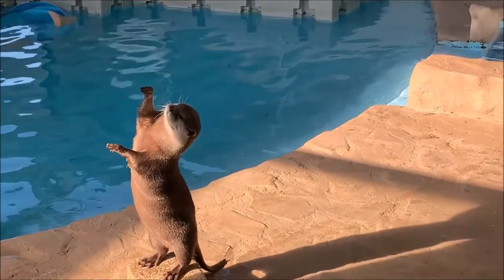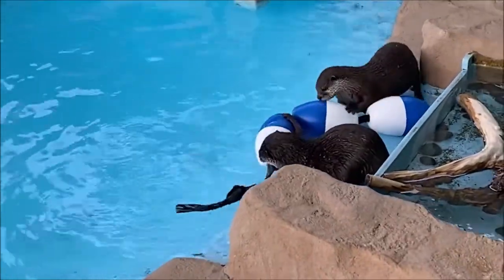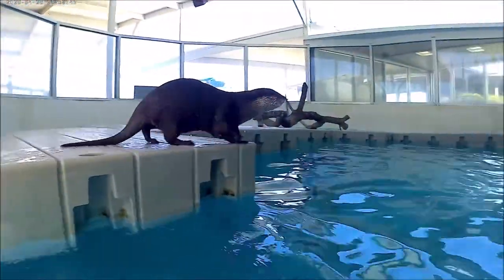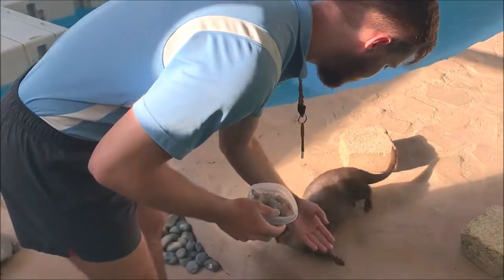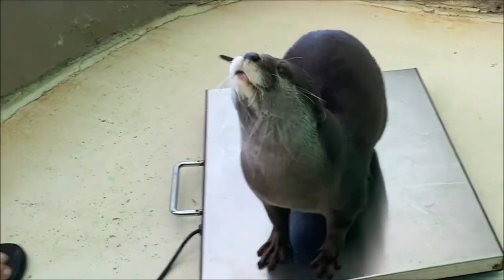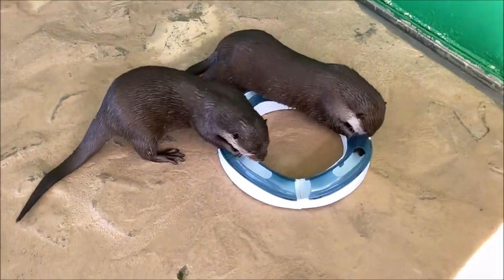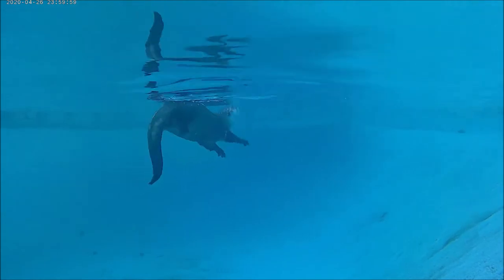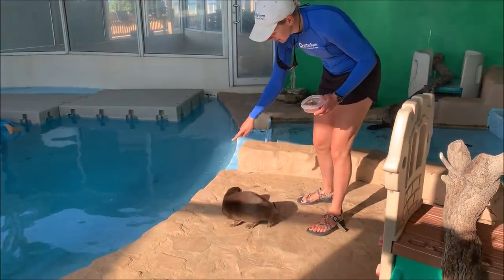Otter Educational Video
We think everyone otter check out this adorable and educational video about Luna and Emerald, our Asian small-clawed otters! These sisters are so cute!